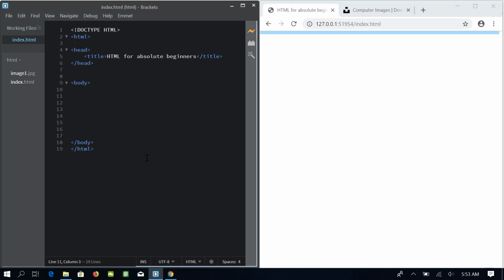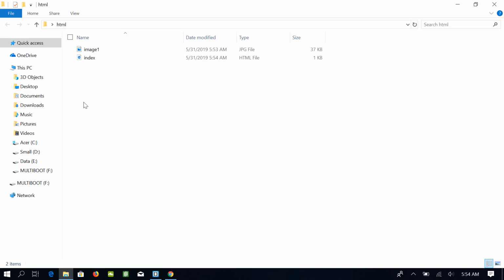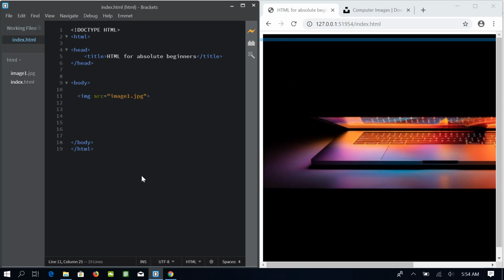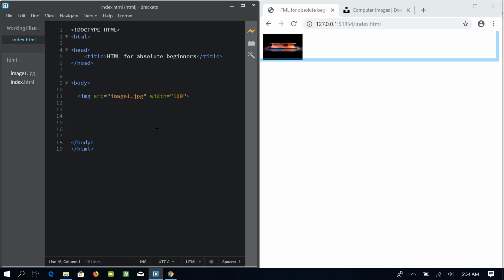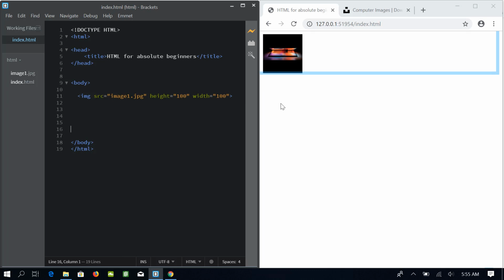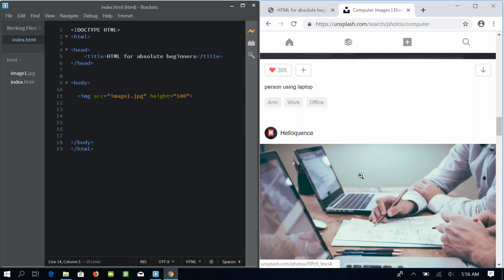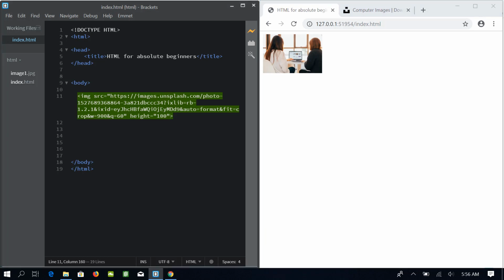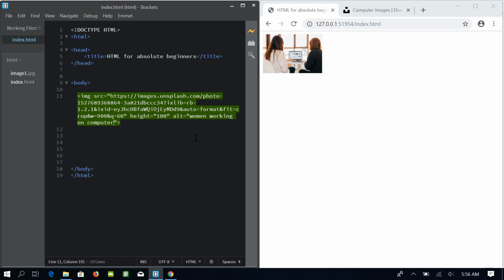6. Images in HTML 5